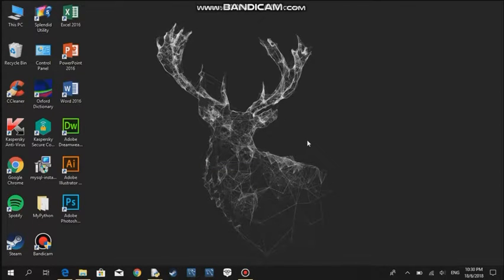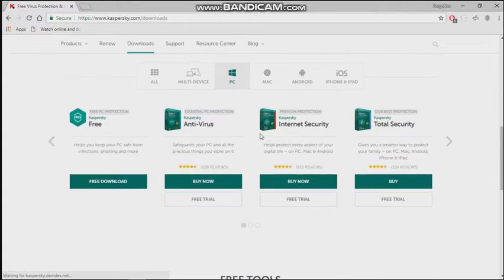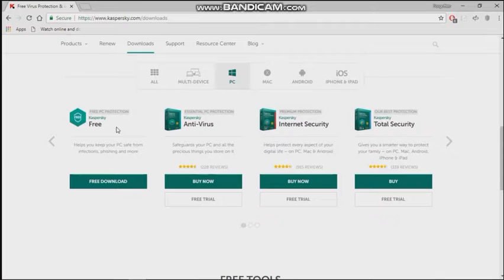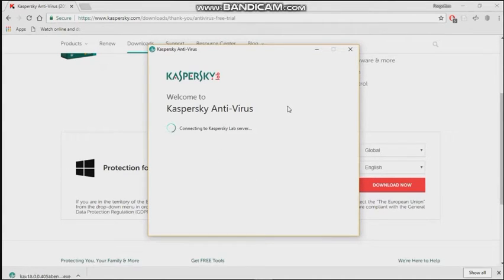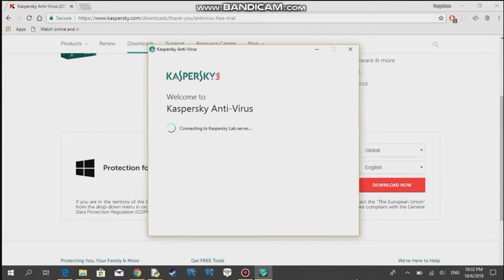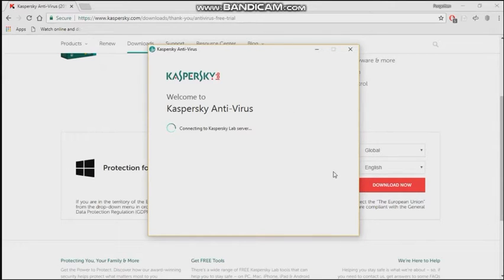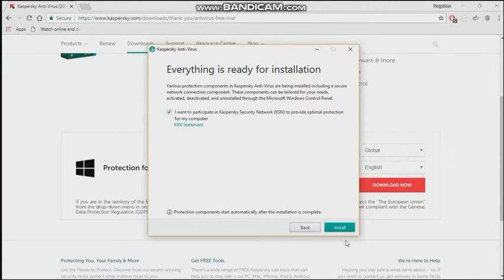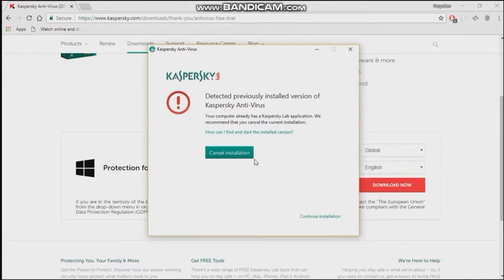Crescendo College_DCS-1203_Group-3_Installation of Antivirus Software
This is a video about the Installation of one of the antivirus software called "KASPERSKY" if you have any other questions about the video , search the google,,,,,,,,,or comment , we will reply as soon as possible .

-handsome voice by Darrell
-Installation process recorded by Darrell
-Edited by LWH